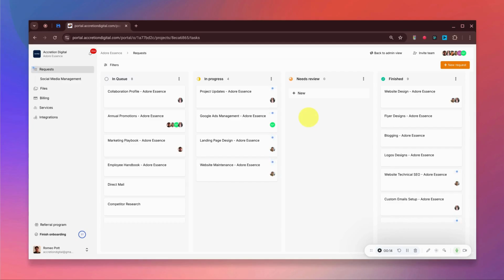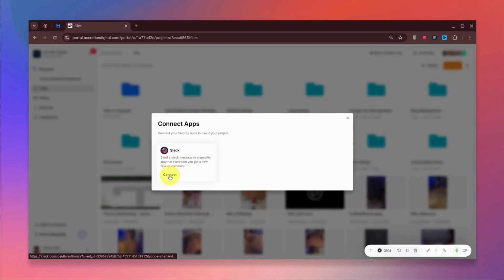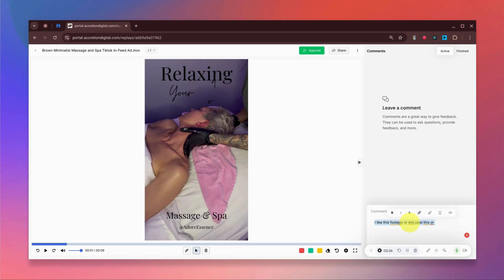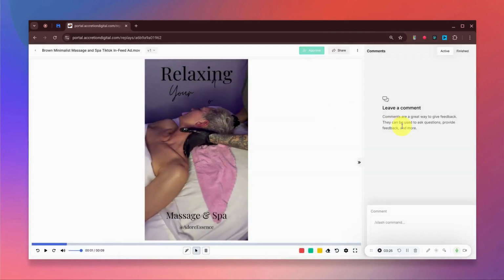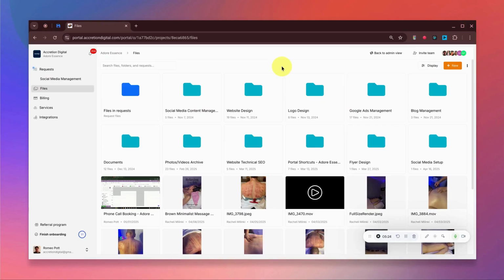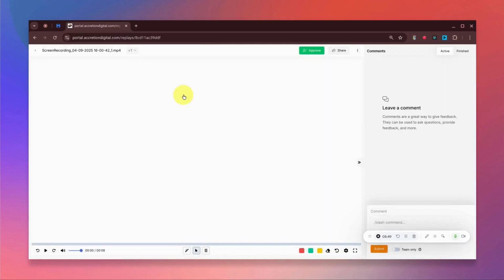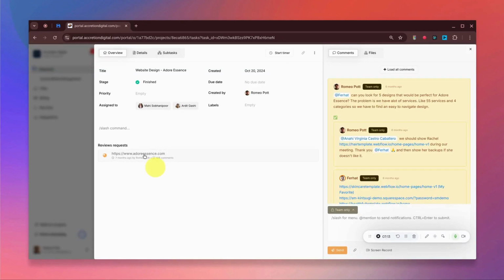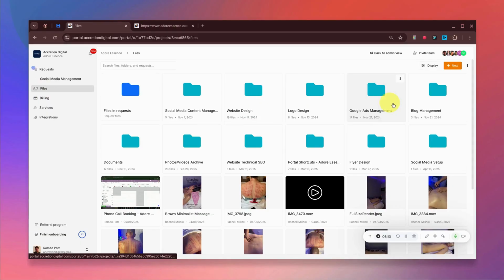Our Client's Guide to Our Portal - Accretion Digital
Welcome to your personal guide on making the most of our client portal!

🎉 We created this video to ensure you can easily navigate your projects and give feedback without any hassle.

🔍 Task Tracking: See exactly what we’re working on for you, keeping you informed every step of the way. No more wondering, just clarity and control.

📂 File Access: Quickly find and review your social media drafts and website designs. Need to leave feedback? It’s as easy as a few clicks to make sure everything aligns with your vision.

🤝 Effortless Collaboration: We’ve invested in top-notch tools to make your experience seamless and productive. You’re not just working with an agency; you’re partnering with a team that’s committed to your success.

If you're exploring our services or looking for a marketing partner who values simplicity and results, we're here to talk.